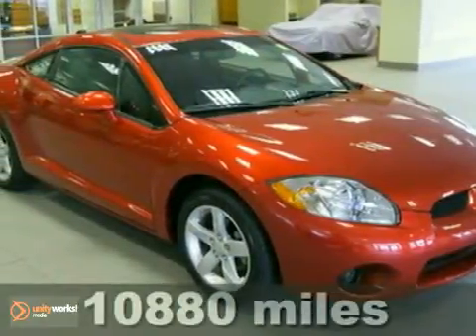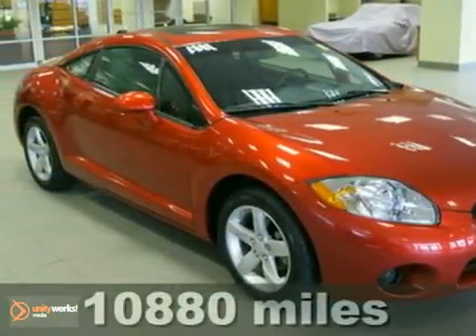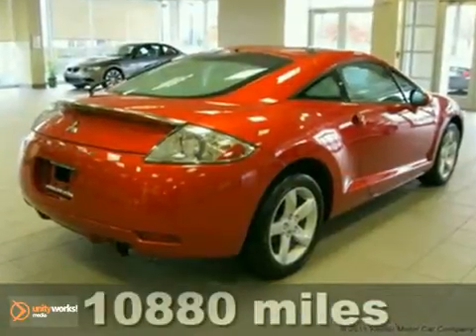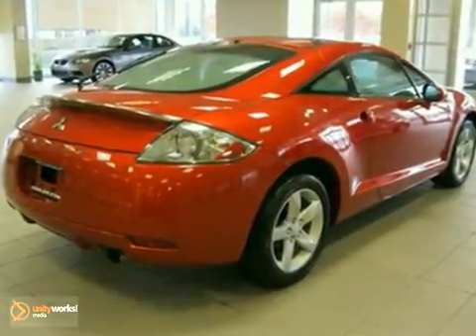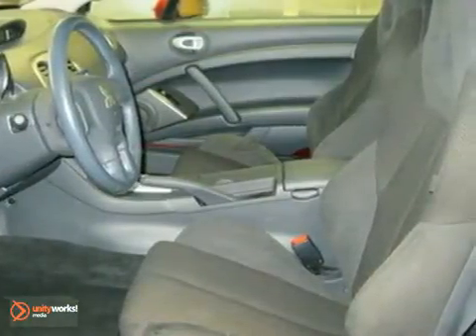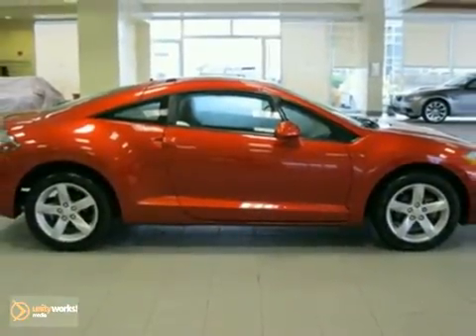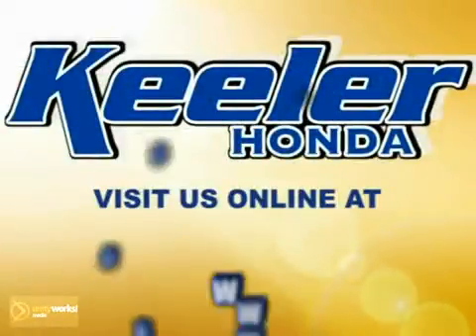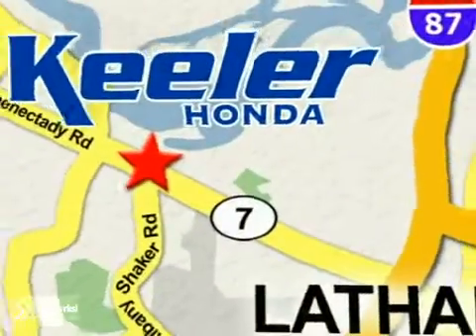2008 Mitsubishi Eclipse H120445B in Albany NY Latham, NY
SOLD - If you are looking for real value on a great used car, Keeler Honda invites you to come in and test drive this 2008 Mitsubishi Eclipse, stock# H120445B. We are conveniently located near Albany NY Latham, NY and known for our great selection, reliability and quality. Come take a look at this 2008 Mitsubishi Eclipse today.

Keeler Honda
1111 Troy-Schenectedy Rd
Albany NY Latham NY, 12110